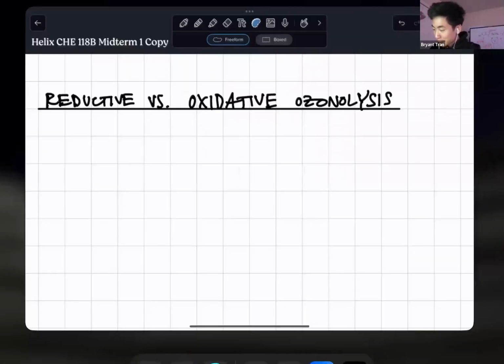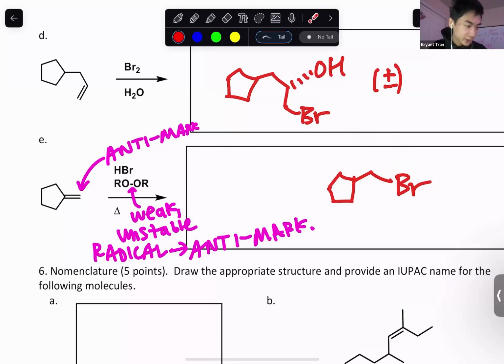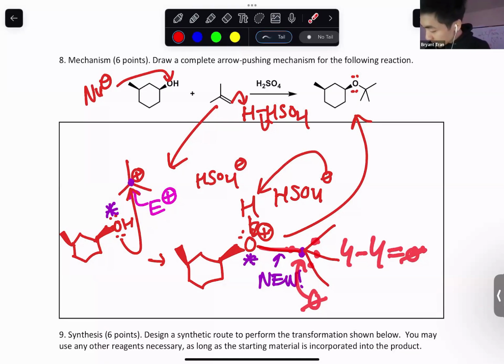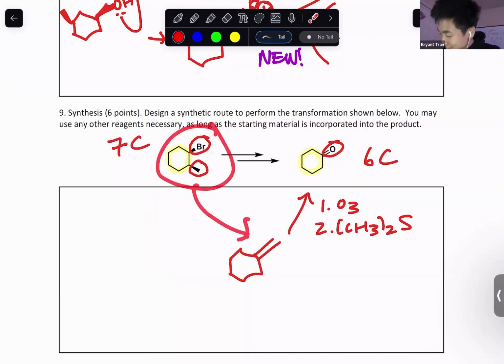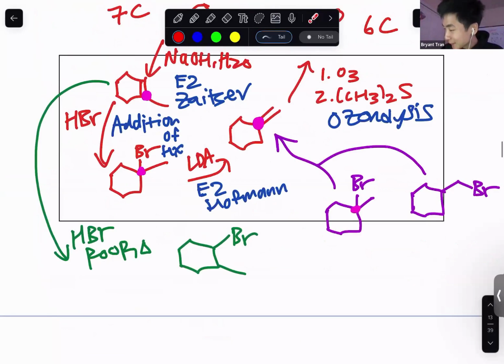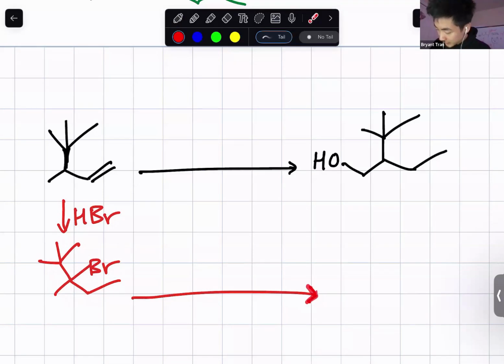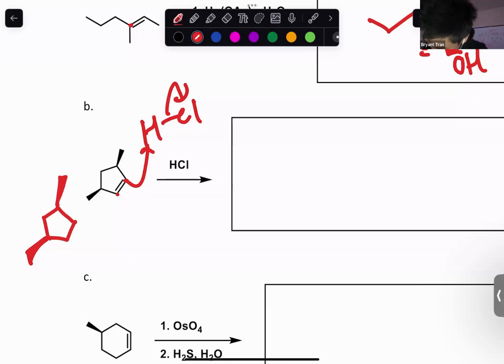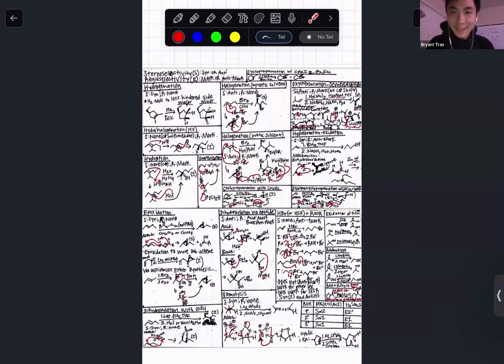how to avoid getting wrecked by stereoselectivity on the exam